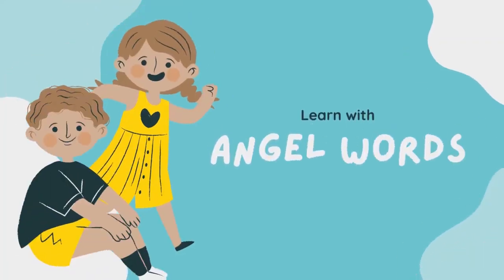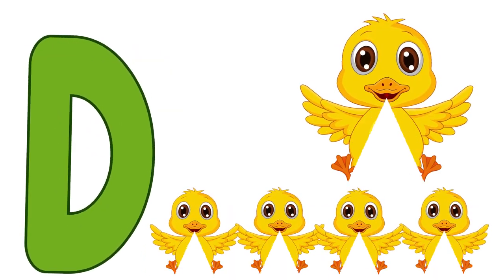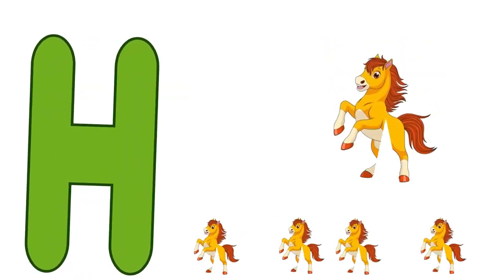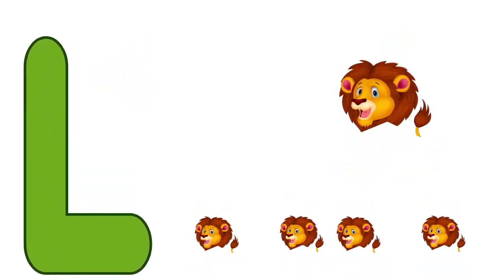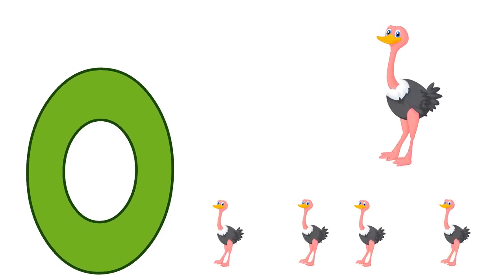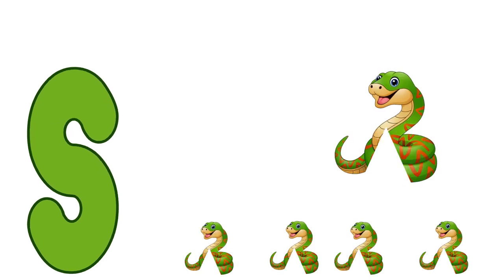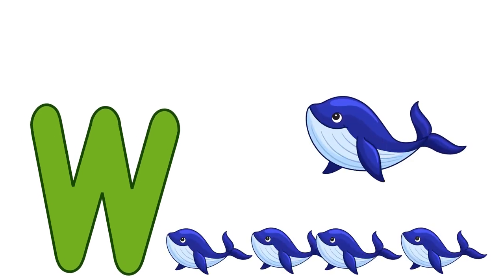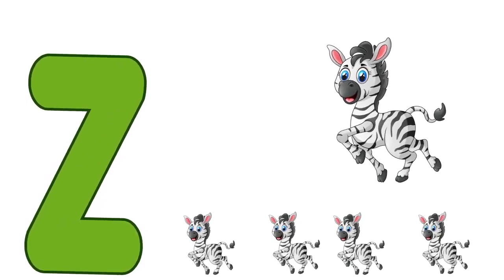Phonics Song For Toddlers ABC Phonics Song A for Alligator Phonics Sounds Alphabet A to Z